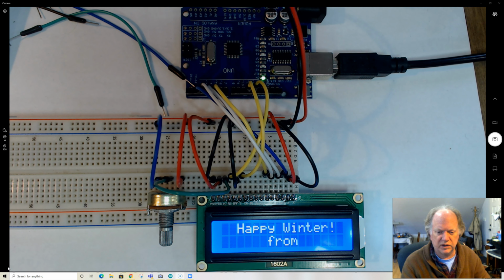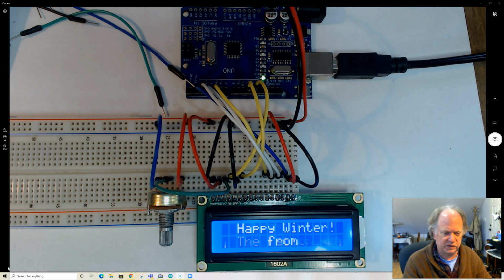U1M11 vid4 Unit 1 Module 11 Challenge